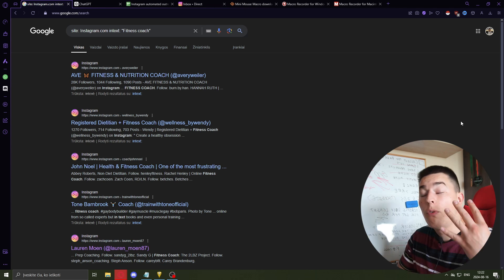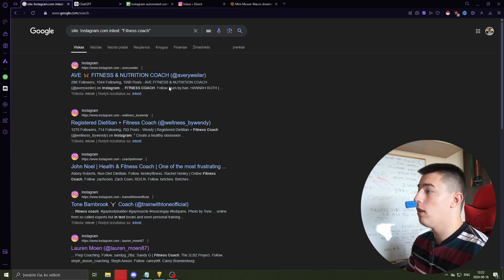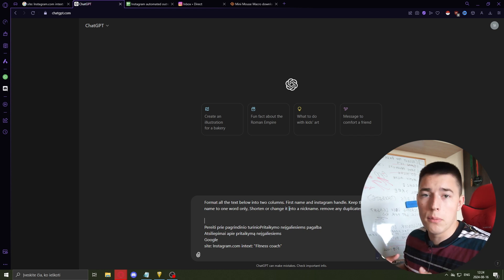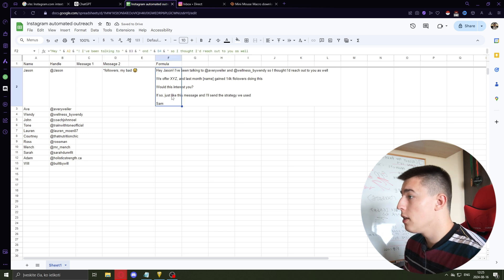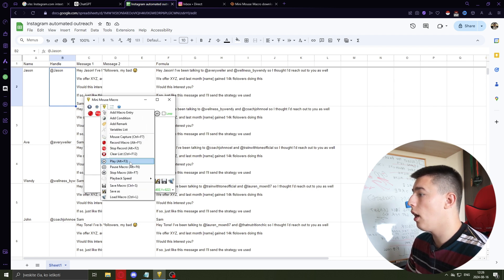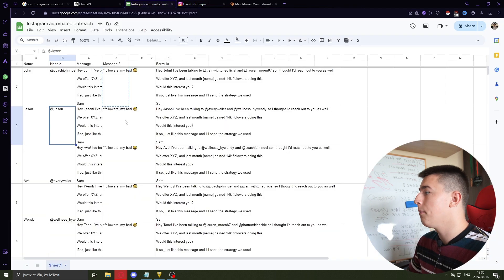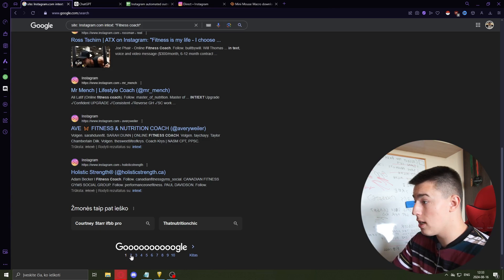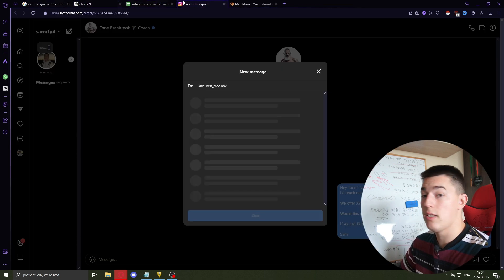How I automate Instagram Cold DMs for free (full lead gen + outreach tutorial)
Tools needed (all free)
Instagram, Google search, Google sheets, ChatGPT, Mini Mouse Macro

Formula and prompts:
Google search - site: Instagram.com intext: "Fitness coach"
Chat gpt prompt: Format all the text below into two columns. First name and instagram handle. Keep their name to one word only, Shorten or change it into a nickname. remove any duplicates.

Formula + script:
="Hey " & A2 & "! I've been talking to " & B6 & " and " & B7 & " so I thought I'd reach out to you as well

We offer XYZ, and last month [name] gained 14k flolowers doing this

Would this interest you?

If so, just like this message and I'll send the strategy we used

Sam"

In this comprehensive step-by-step outreach tutorial, we dive into the world of automating Instagram DMs for generating leads. If you're looking to streamline your cold outreach efforts, this video is perfect for you. Learn how to leverage Instagram automation techniques to efficiently send cold DMs and connect with potential clients. We’ll explore effective strategies for SMMA cold outreach and provide tips on how to optimize your cold DM automation process. Whether you're new to Instagram cold DMs or looking to enhance your current methods, this tutorial will equip you with the knowledge to automate your outreach successfully. Don't miss out on the opportunity to boost your lead generation through effective cold DM outreach! Tune in now and transform your Instagram strategy!

Timestamps:
00:00 - Instagram cold dm automation
00:13 - Tools needed (all free)
00:39 - Scraping leads
02:28 - Personalizing messages
03:34 - Automating sending cold DMs
05:27 - Automation example
06:36 - Avoid Instagram Limits